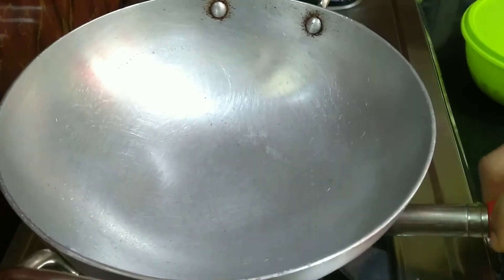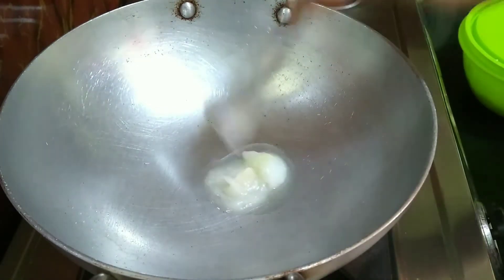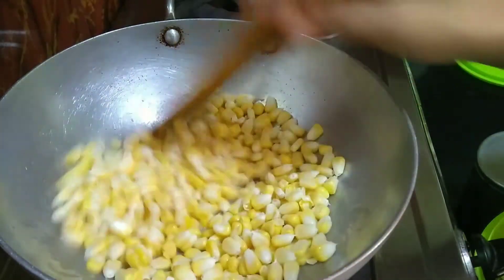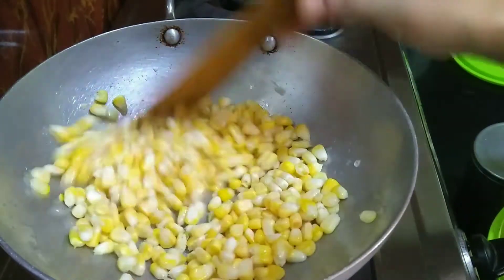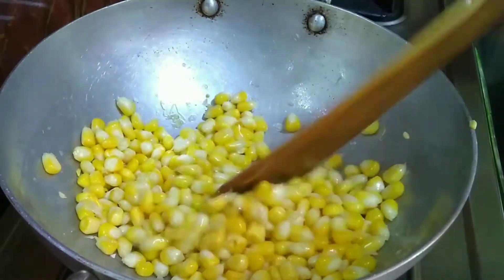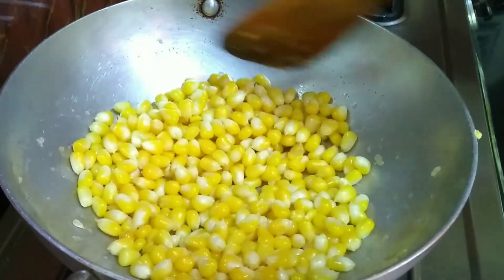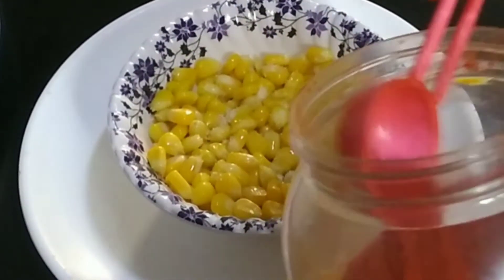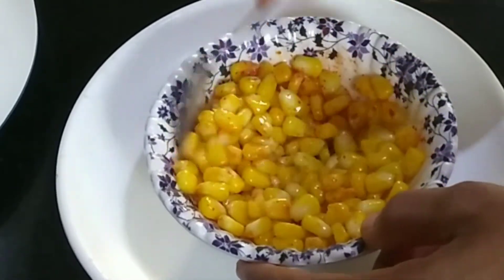sweet corn 🌽 fry | చూడగానే తినాలి అనిపించే యమ్మీ టేస్టీ స్నాక్ రిసిపి